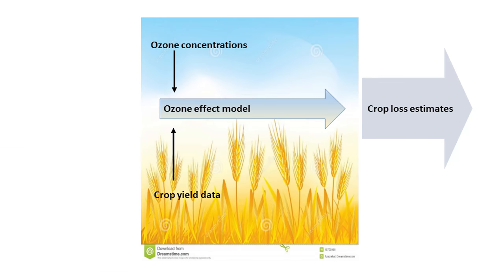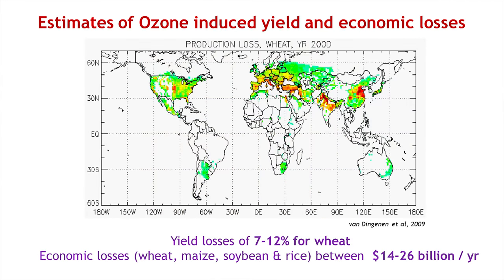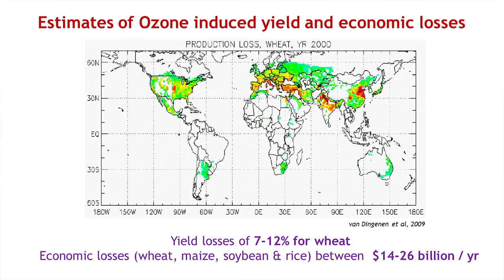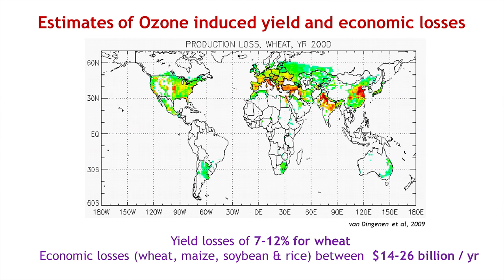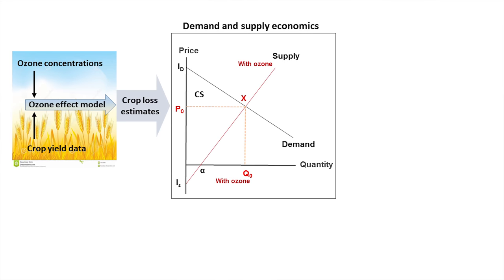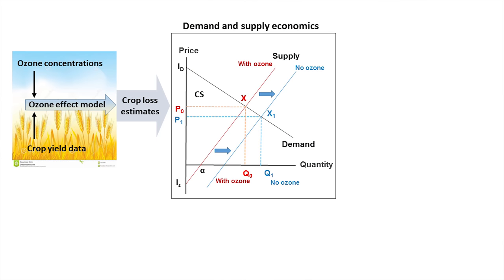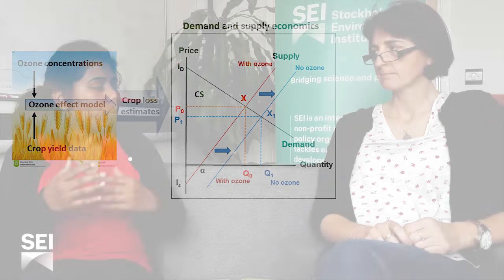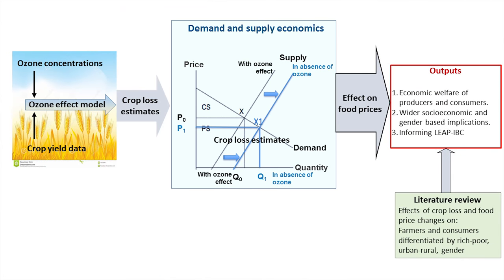Who really pays the price?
Assessing the impacts of air pollution on agriculture for producers and consumers from socio-economic classes.

Divya Pandey and Lisa Emberson

SEI and York University